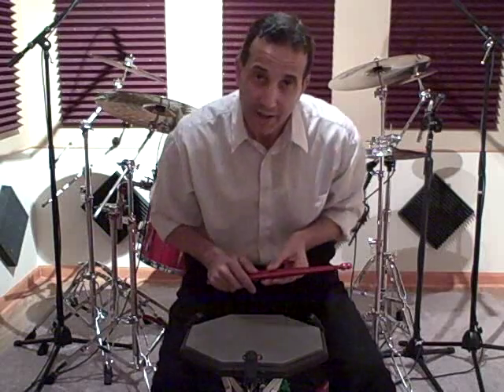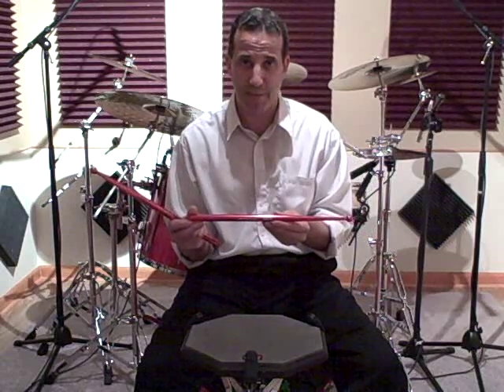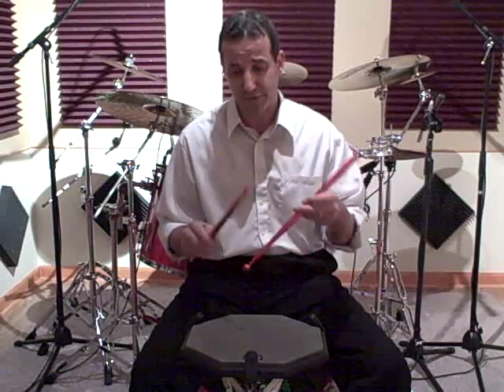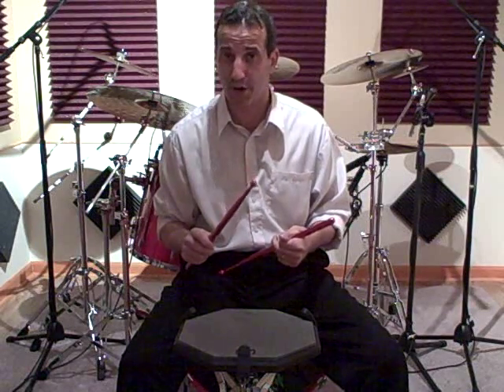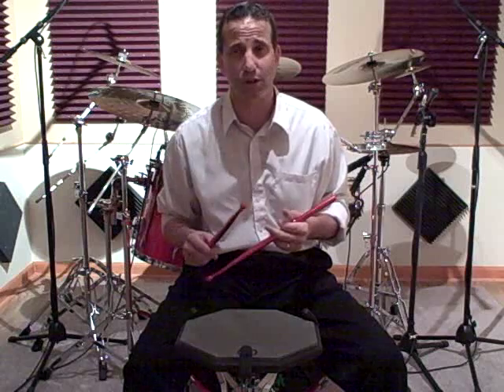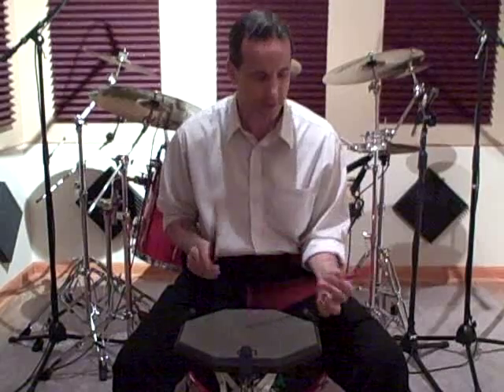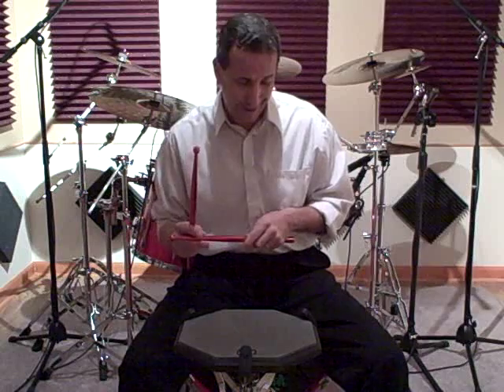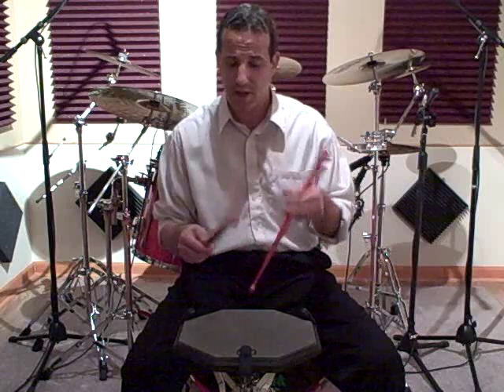Drummer Todd Walker- Power Wrist Builders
Drummer Todd Walker
"Power Wrist Builders"
Demo/Lesson